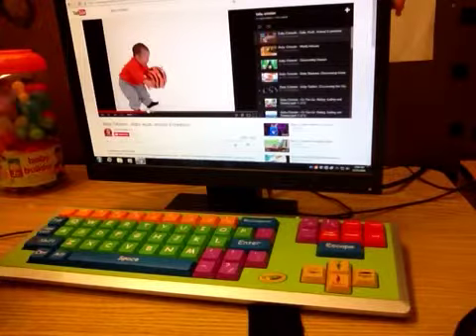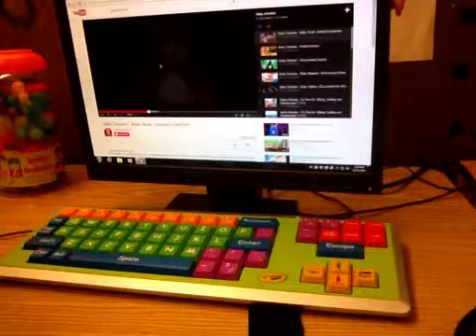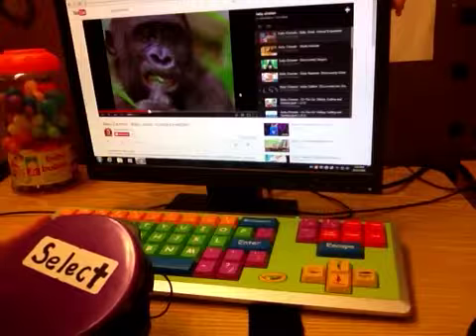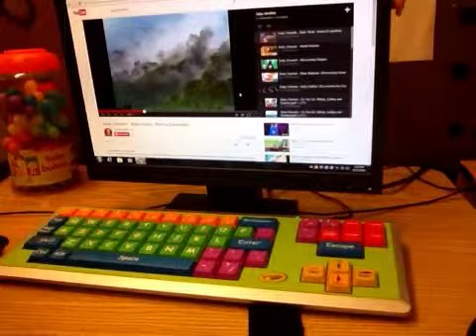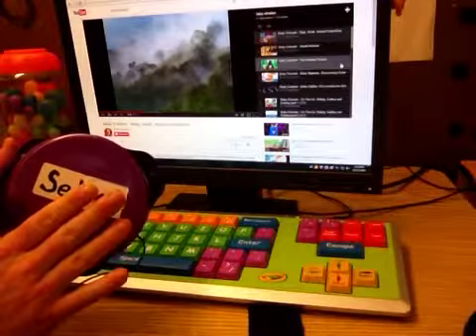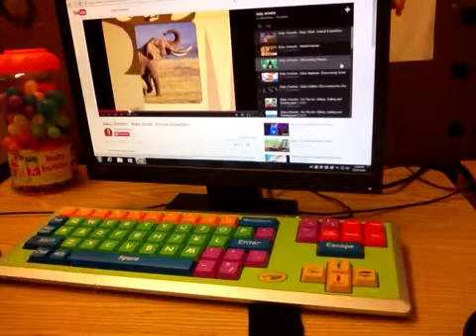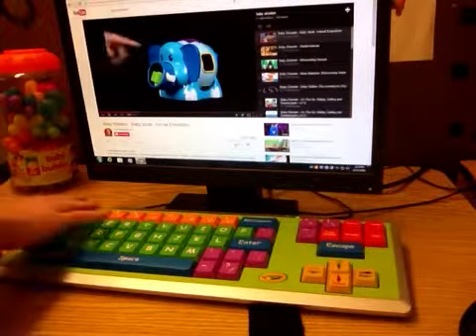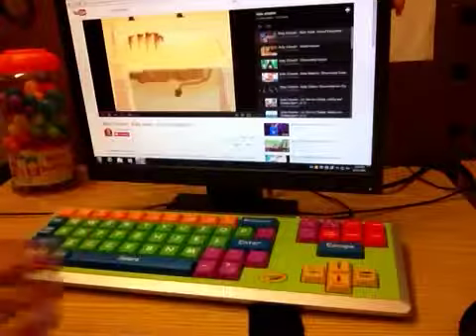Switch activities on computer